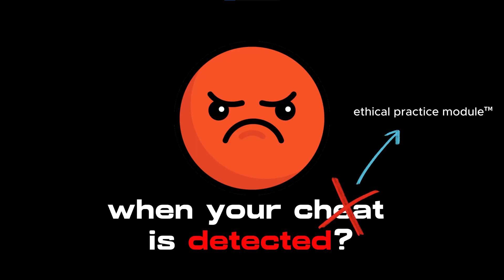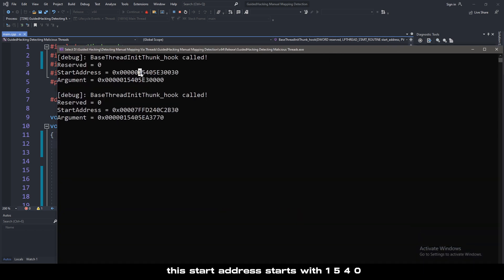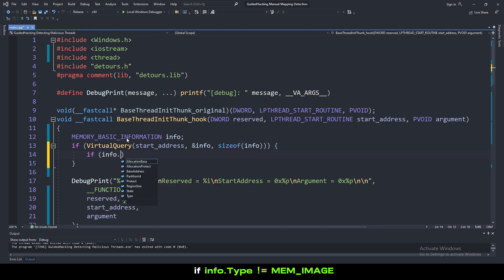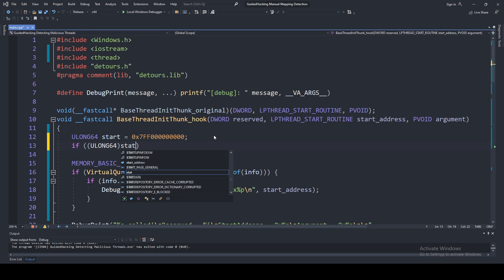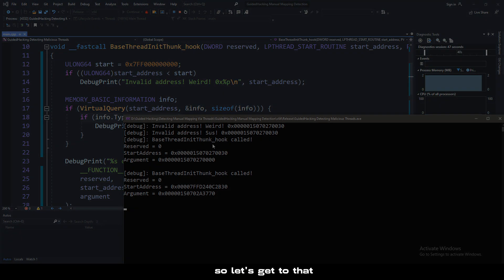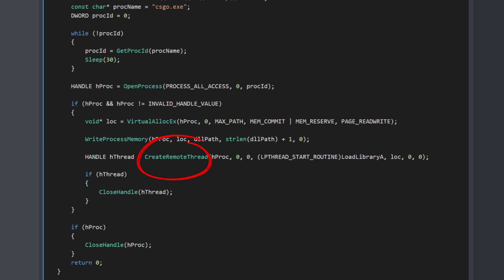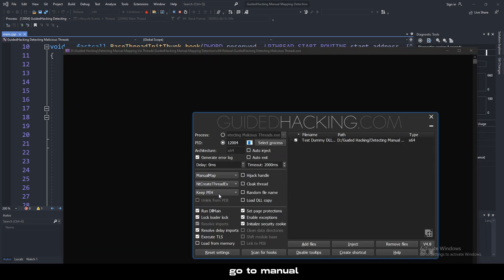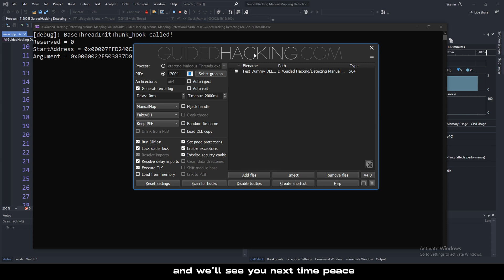How to Detect Threads & Bypass Anti-Cheat Detection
🔥 Learn How Anti-Cheats Detect CreateRemoteThread, NtCreateThreadEx etc...

📜 Video Description:
In this tutorial, we're addressing a common challenge in DLL injection: the detection of injected DLLs due to suspicious-looking threads. We'll dive into the mechanics of threads, specifically focusing on injected threads, and provide solutions to mitigate detection risks.

The Basics of Thread Creation and Hooking
When a new thread is created, the base thread initialization thunk (BaseThreadInitThunk) is invoked. This process involves setting an address to the original function and implementing a function hook. For demonstration, we use a while true loop in our program, which includes our base thread and its hook.

Identifying Thread Start Addresses
The start address of a thread is crucial for detection. In our example, using GH Injector to inject a DLL, we note two types of start addresses:

Randomly Allocated Memory: Appears as an arbitrary memory address.
Valid Address: Resembles a legitimate memory address.
Using Cheat Engine, we can differentiate these addresses. A valid address might point to a module in the system (e.g., ntdll.dll), whereas a randomly allocated address may not exist in memory post-injection.

Detecting Suspicious Threads
The key to thread detection lies in analyzing the memory type of the thread start address. We utilize VirtualQuery to obtain memory information and check if the type is MEM_IMAGE. If not, it indicates an invalid or suspicious address. This method effectively flags threads originating from a load library injector.

Additional Detection Methods
Another approach involves comparing the start address against a predefined threshold. If the address is below this threshold, it's marked as suspicious. Combining these checks (invalid address type and address threshold) enhances the detection capability.

Evading Detection
To avoid detection:

Avoid using CreateRemoteThread and NtCreateThreadEx.
Opt for alternative methods like thread hijacking, kernel callbacks, or user APCs.
Change shellcode execution methods, especially in manual mapping scenarios.
Using these techniques, you can effectively bypass common detection vectors, ensuring your injected DLL remains undetected.

📝 Timestamps:
0:00 Intro to Thread Detection
0:20 Thread Hooking Explained
0:45 Thread Start Addresses
1:20 Comparing Start Locations
1:40 Detecting Manually Mapped
2:24 Another Detection Method
3:00 Advanced Detection Techniques
3:58 Join GuidedHacking.com
4:30 LoadLibrary Injector Example
6:01 Bypassing Thread Detection
7:00 Resources & Outro

At GuidedHacking, we focus on a range of topics, including reverse engineering, which is a cornerstone of understanding how software and games work at a deeper level. We delve into thread detection, a critical skill for identifying and analyzing threads created by various processes in a system. Our tutorials on CreateRemoteThread explain how to execute code in the address space of another process. Similarly, detecting CreateRemoteThread activities is crucial for understanding security vulnerabilities. The GH Injector, a tool developed by Guided Hacking, is renowned for its efficiency and reliability in the field of injection techniques. We also provide in-depth guides on the GuidedHacking Injector, a versatile tool designed for various injection methods. Understanding how to detect threads is essential for both developers and hackers, as it reveals the intricacies of process management. CreateRemoteThread and NtCreateThreadEx are key functions we explore, providing insight into advanced thread management in Windows. DLL injector tools, a staple in game hacking, are covered extensively, offering practical knowledge for enthusiasts and professionals. Our tutorials also cover anticheat bypass strategies, essential for staying undetected in a constantly evolving digital environment. LoadLibrary detection is another topic we address, providing insight into the common method of DLL injection. Understanding DLL injection techniques and their detection is crucial for anyone interested in game hacking or security. We also focus on anticheat systems and how to circumvent them, a vital skill in modern game hacking. Anti-cheat mechanisms are constantly evolving, making our tutorials on anticheat bypass techniques invaluable for staying ahead in the game hacking scene.